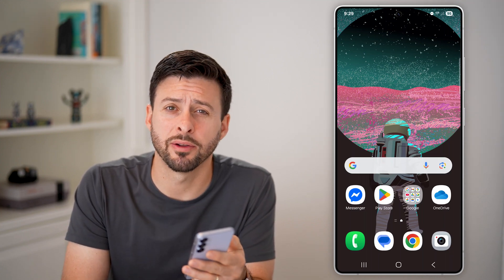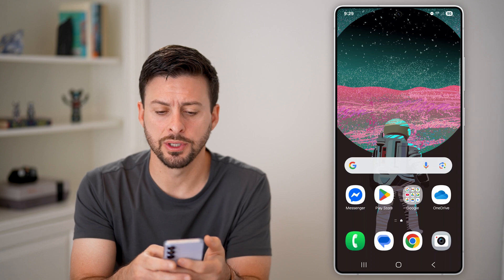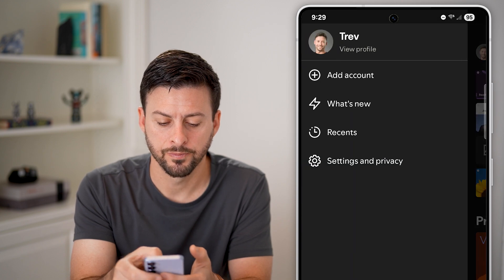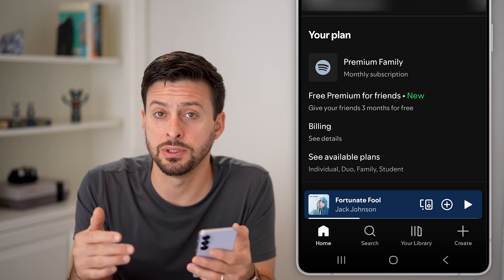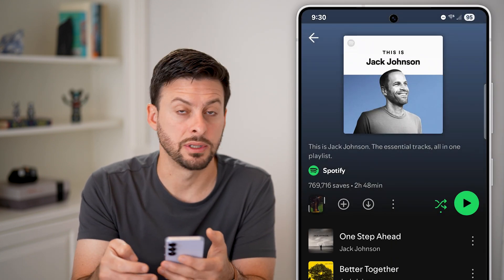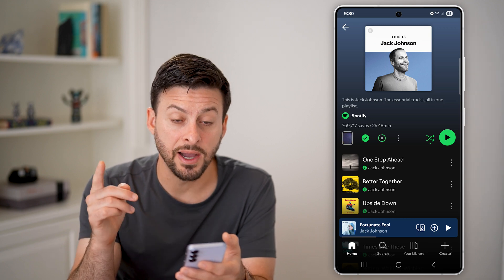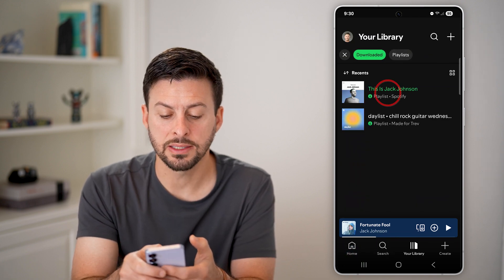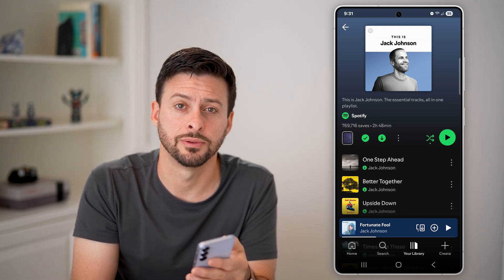How To Download Spotify Songs On Android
Here's how to download Spotify songs onto your Android phone so you can listen to them offline.